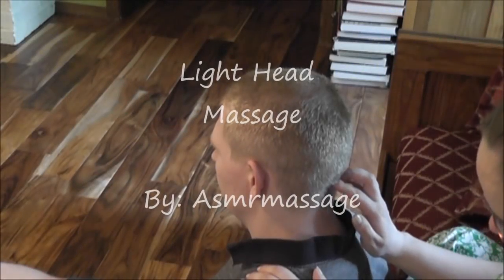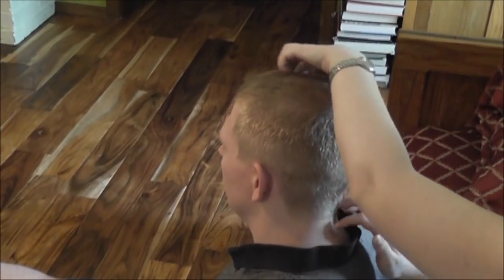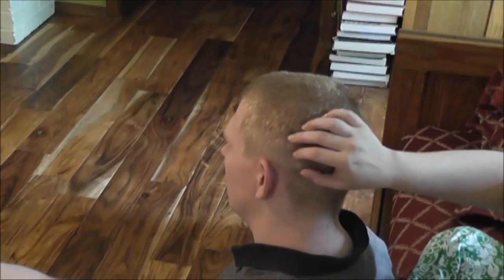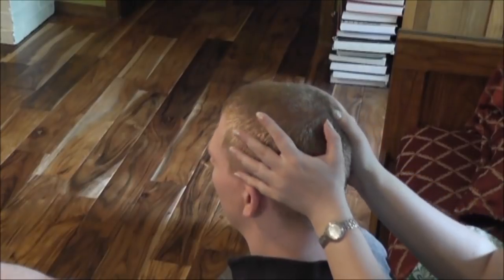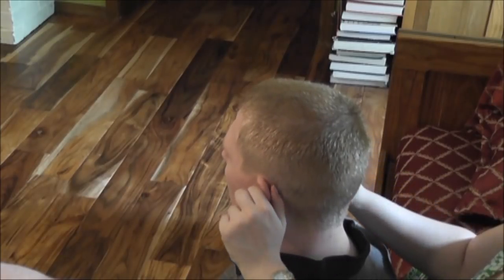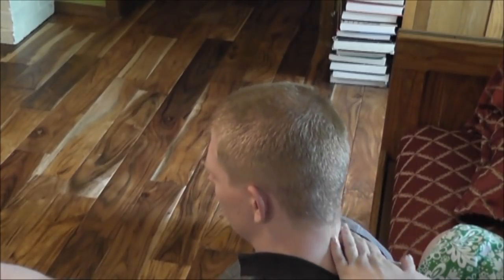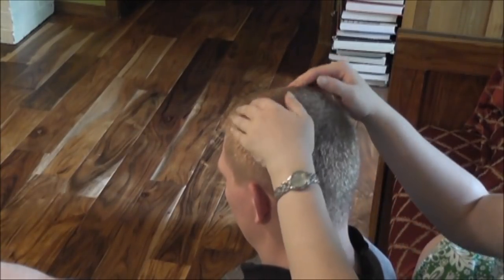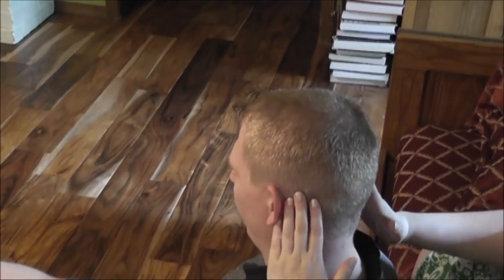Light Head Massage - Soft Spoken ASMR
This is a video of a light head massage for a man with short hair.  Although I mainly focus on his scalp in this video, I do give some attention to his ears and his neck.

Once again, my client is my wonderful hubby.  He's such a sport for letting me experiment on him!  I'm pretty sure that my next client will be someone different though.  If it works out, it should be something that many many people have requested.  If it doesn't work out, then well... umm... it must have not worked out.

Anyway, my point in this massage was to simply do another scalp massage while at the same time instead of doing a normal indian head massage, to focus on the really light techniques that you can use instead of the invigorating chopping and hacking that I normally do with this type of massage.

My husband did like it, and he had a hard time not falling asleep.  He did mention that one leg fell asleep though.  Oops.

As I said, I hope that my plans come through for the next massage!  We'll just have to wait and see though.